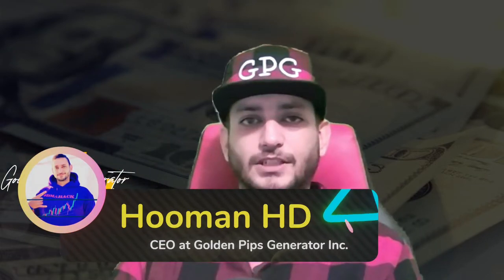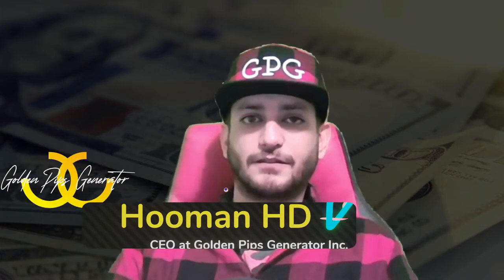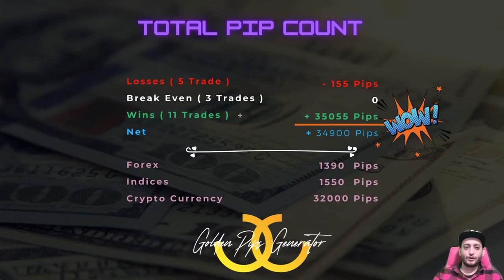forex live trading sessions and over 30000 pips profit in just 2 weeks! INSANE RESULT! WATCH IT NOW!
Forex trading changed my life and it can change yours too, make sure to check out the link below for all the links for both FREE and paid content to start your journey.